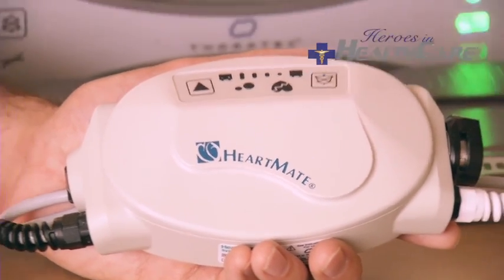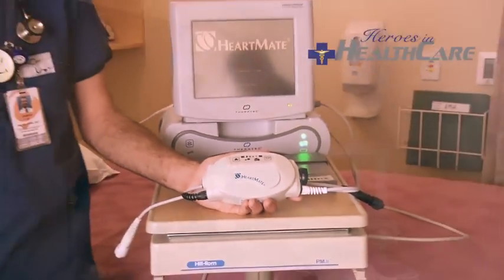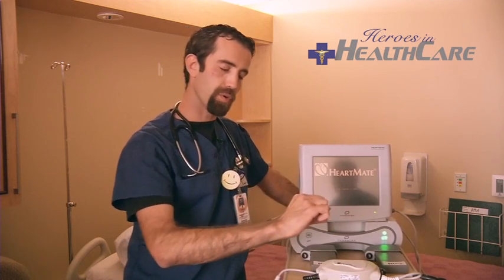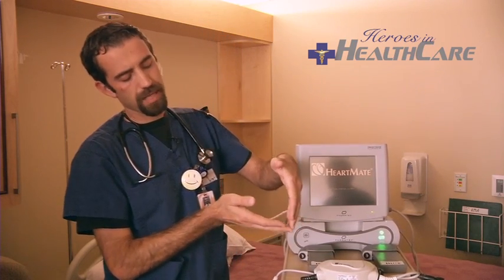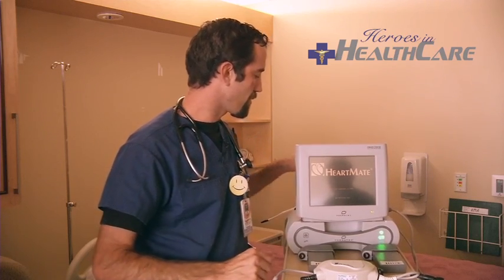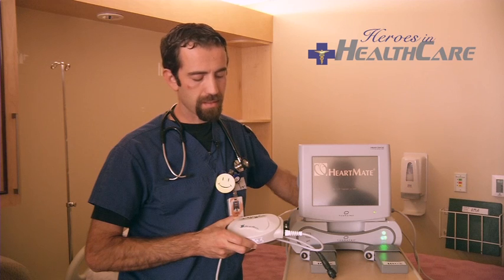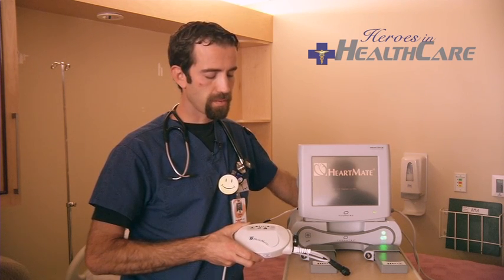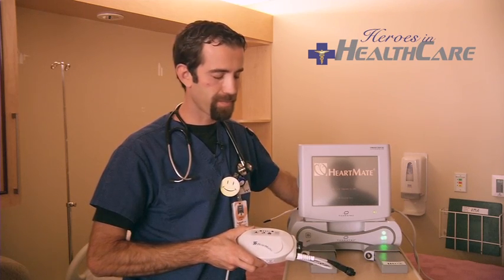Meet the 2011 'Heroes in HealthCare'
Some patients with severe heart conditions that have been told to settle their affairs and prepare for the worst are being referred to Community Regional Medical Center in downtown Fresno in hopes that the hospital's device the HeartMate II LVAD pump can, in some cases, extend their lives long enough in order for them to get a heart transplant.

250,000 to 280,000 people in the United States die of heart failure every year, and less than one percent of those people will receive a heart transplant.  The device works in the following way.  An electromagnetically coupled "jet engine" is put into the pump that cores into the apex of the patient's left ventricle.  It goes through the pump and back into the aorta, and bypasses the left ventricle.  The device comes out of the patient's abdomen with a small white cord, and connects to a driver.  It lets the patient know if there are any problems by sounding alarms, and they have access to a team at Community Regional to ensure there are now issues.  The pump is battery-powered, and most of the patients don't have a pulse or blood pressure.